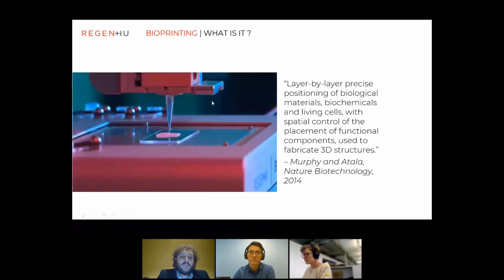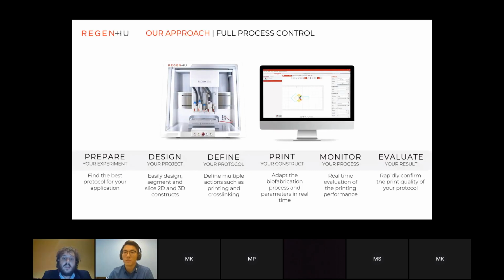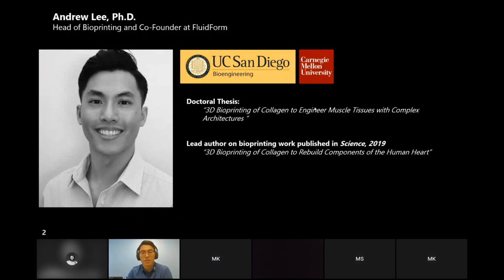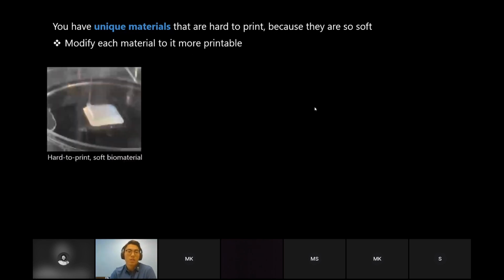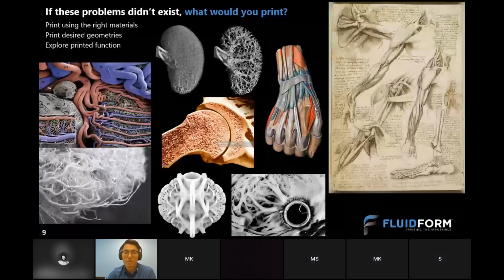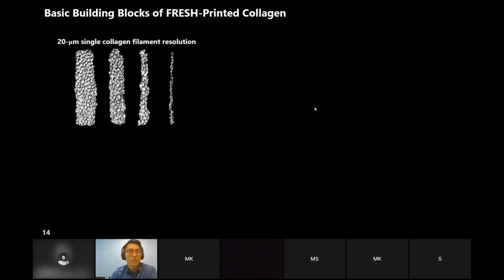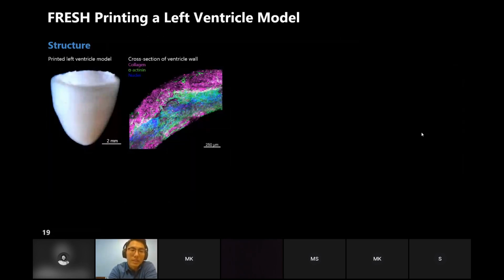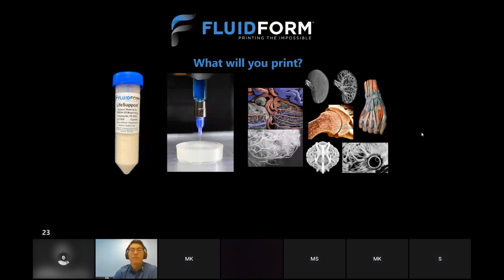REPLAY | Fresh 3d Bioprinting - Closing the gap between structure & function in Biofabrication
FRESH 3D Bioprinting | Closing the Gap Between Structure and Function in Biofabrication

Join us for a special Masterclass co-organized with :
Dr. Andrew Lee, Head of Bioprinting & Co-Founder, FluidForm
Mauro Petretta, Scientific Advisor, REGENHU

This webinar will provide an overview of FRESH 3D Bioprinting and its applications for research, repair, and replacement of human tissues. We will describe the unique platform that is FRESH, and its compatibility with soft materials and RegenHU’s printing ecosystem. The future of bioprinting and how we can achieve the goals set forth by clinical challenges will also be explored.